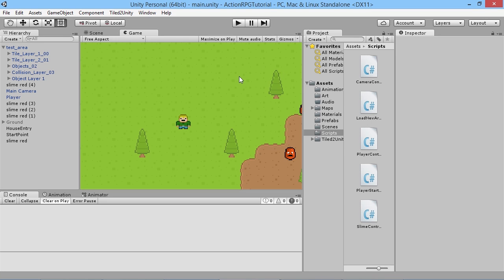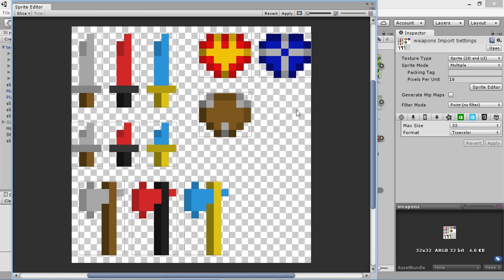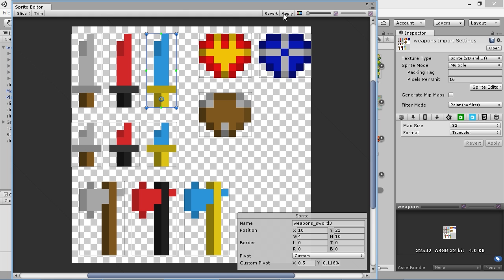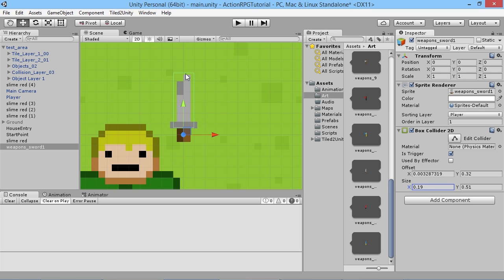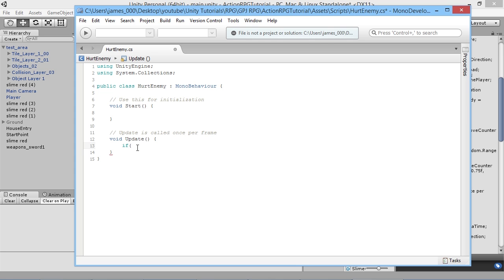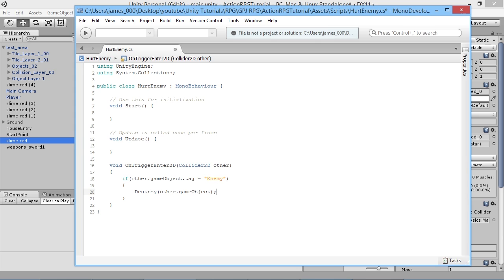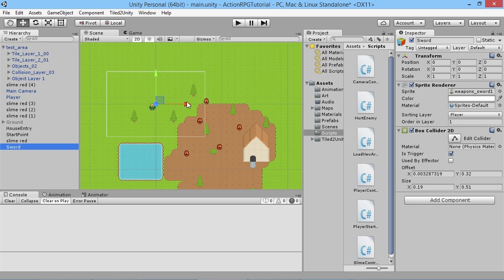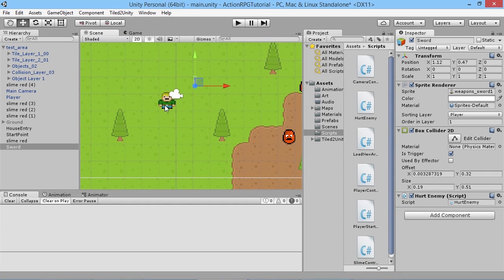Unity RPG Tutorial 13 - Attacking Enemies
Learn how to make your own RPG game using Unity! In this episode we're going to add a way to deal damage to our enemies!